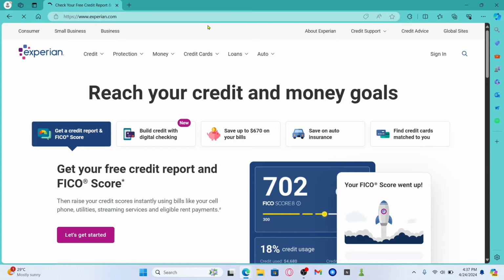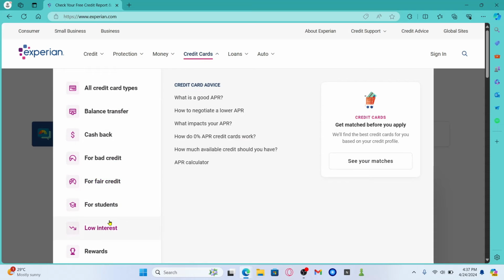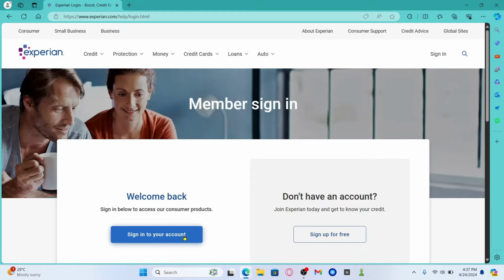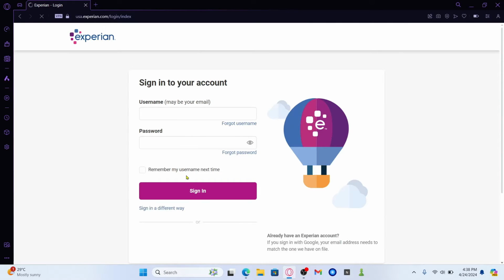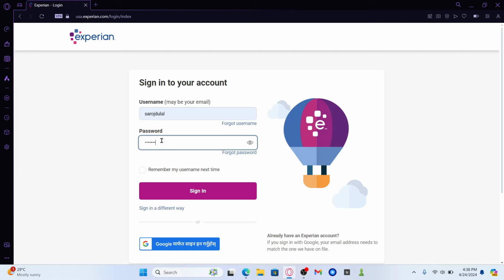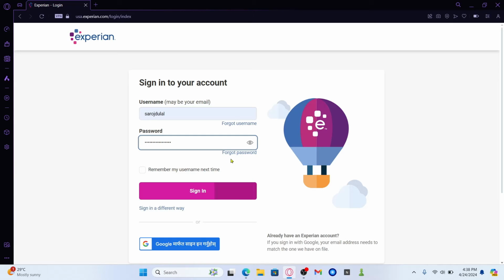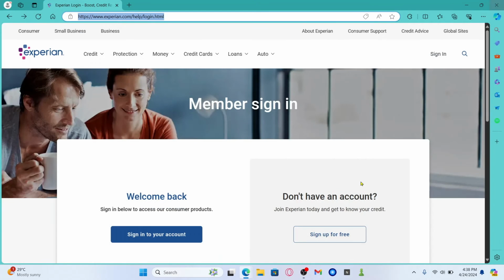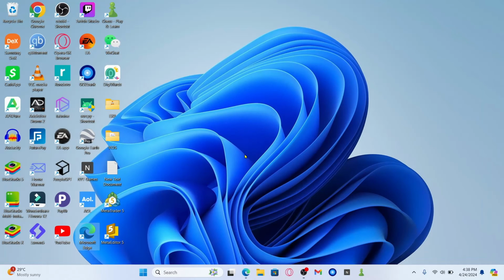Login Experian on PC: How to Login to Credit Card Account on Experian? 2024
Take charge of your financial journey with our step-by-step guide on logging into your Experian credit card account. Whether you're tracking expenses, monitoring your credit score, or managing payments, this tutorial will walk you through the process of accessing your account with ease.